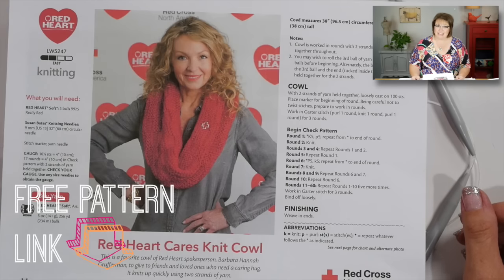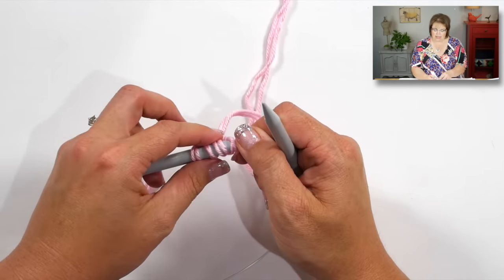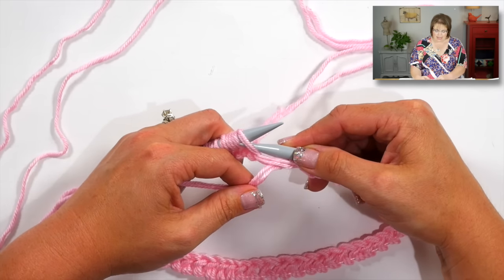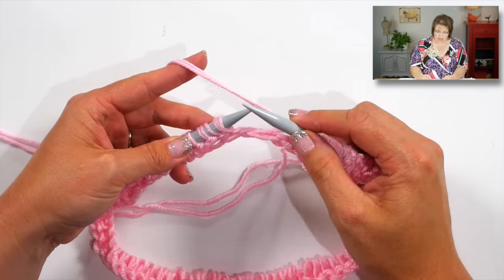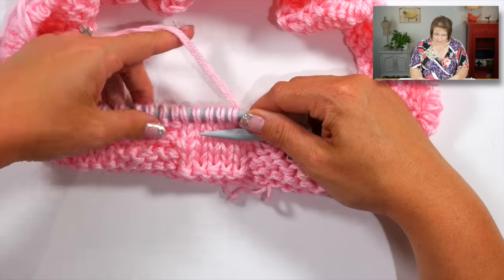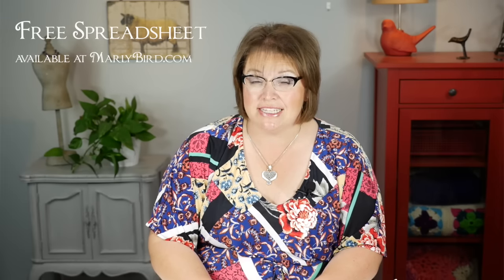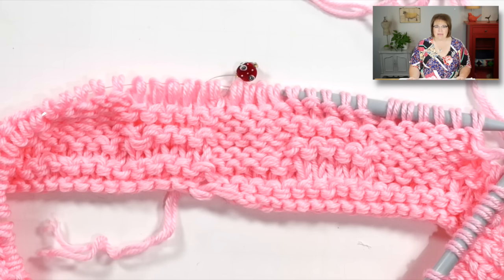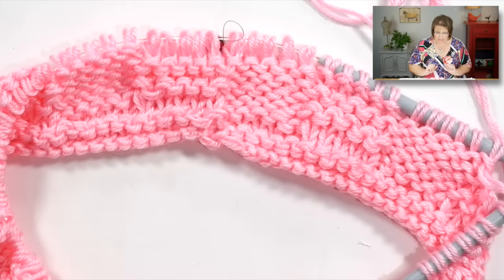Red Heart Cares Knit Cowl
The Red Heart Cares Knit Cowl is a favorite project for most knitters. With a few basic knitting skills, you can make this fantastic cowl for you or a loved one.

This is a FREE PATTERN on RedHeart.com